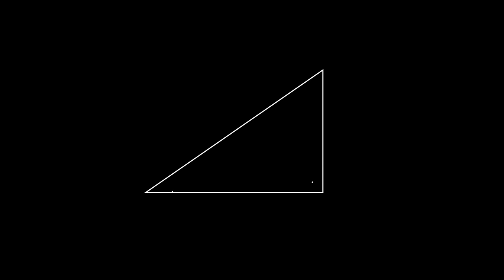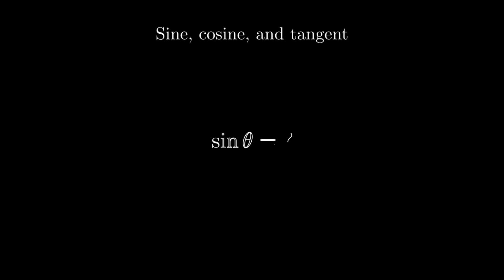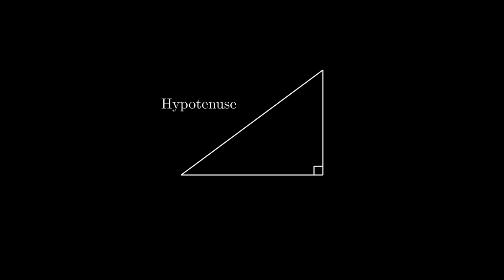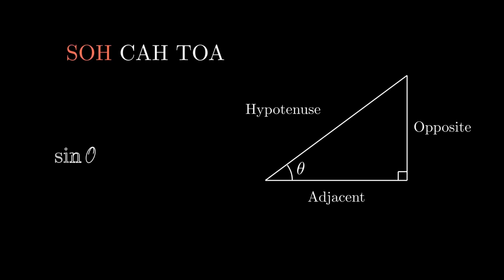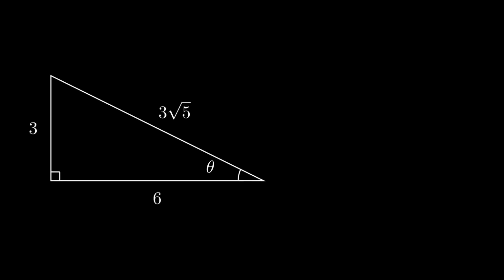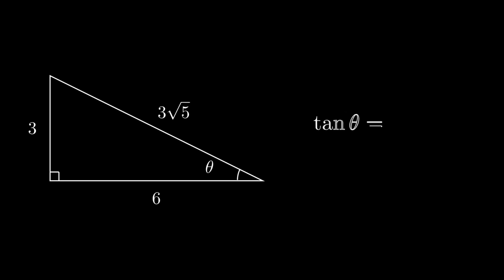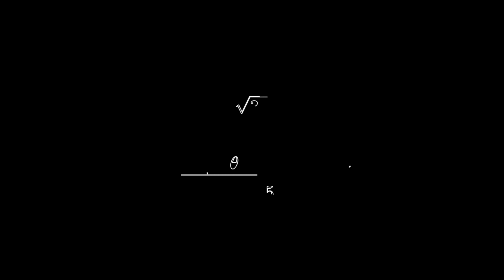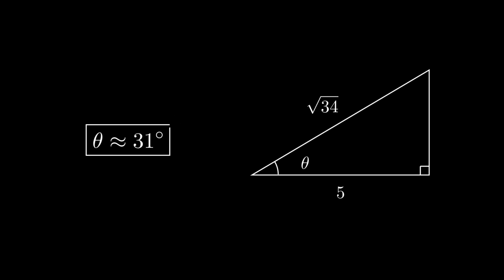Trigonometry: Primary Trig Functions and SOH CAH TOA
Going over the definition of SOH CAH TOA, what sine, cosine, and tangent really are, with example problems.